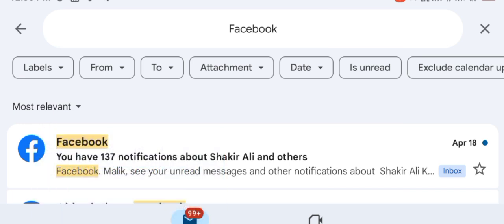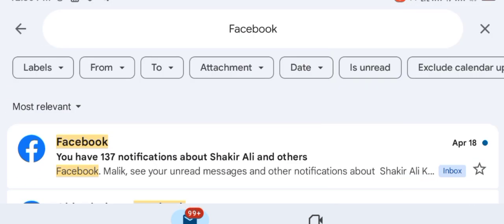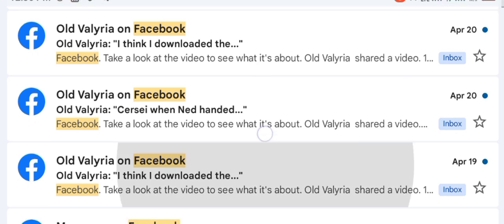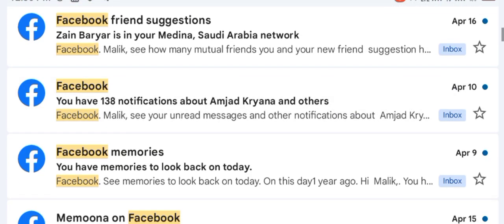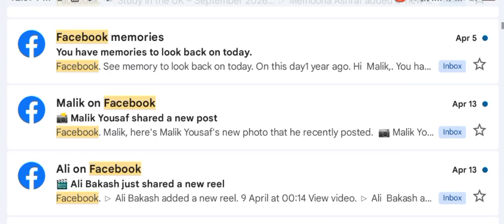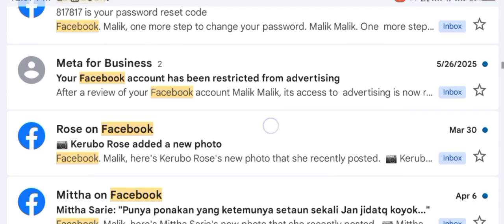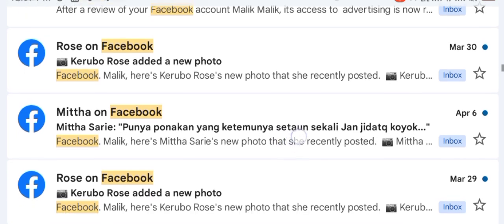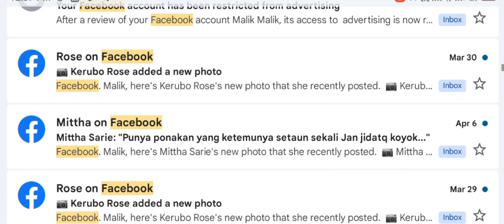Email Search Explained | How to Find Emails in Gmail (Easy Guide)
In this video, I explain how email search works in Gmail and other email services. You will learn how to use the search bar to find emails by keywords, senders, or dates.

This feature helps you quickly find important messages like Facebook emails or other received and sent emails.

This video is useful for beginners who want to understand email search in a simple way.